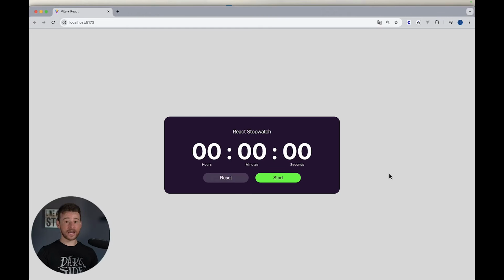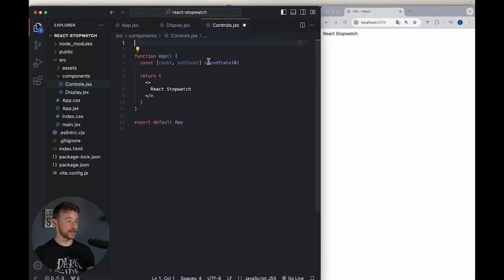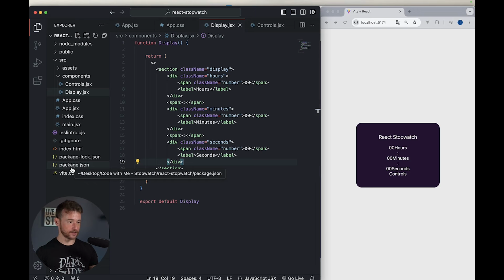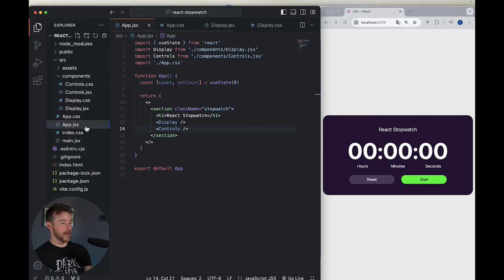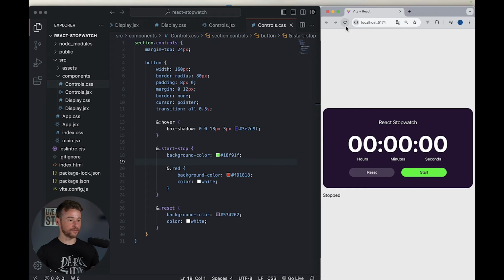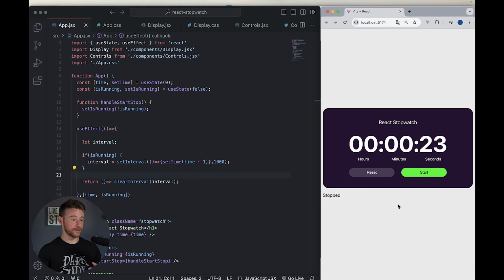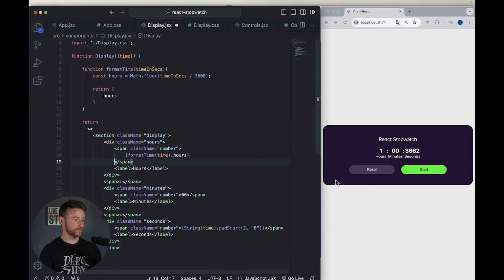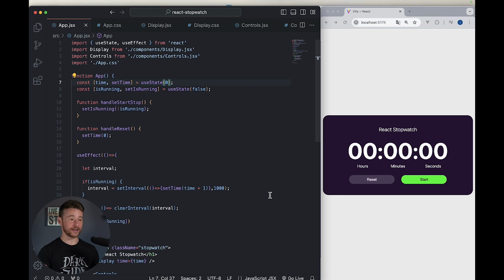REACT JS Project For Beginners - Build a Stopwatch - Code With Me Ep.# 002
In this series we will build cool Projects together using the latest Front End Web Development technologies!

CHAPTERS:
00:00:00 Introduction
00:00:25 Project overview: A React Stopwatch
00:01:14 Creating the React App with Vite
00:03:07 Project Clean-up
00:04:44 The Stopwatch Components
00:06:53 Adding the Content & Styles
00:09:40 Styling the Display Component
00:12:23 Styling the Controls Component
00:15:40 The App State
00:17:14 The Start/Stop Function
00:21:16 Displaying the Elapsed Time
00:23:14 The Timer Function with useEffect
00:26:24 The Reset Function
00:27:53 Formatting The Time to hh:mm:ss
00:36:16 Ending